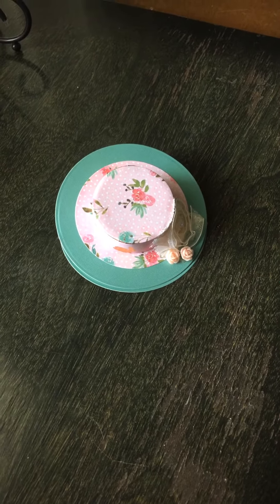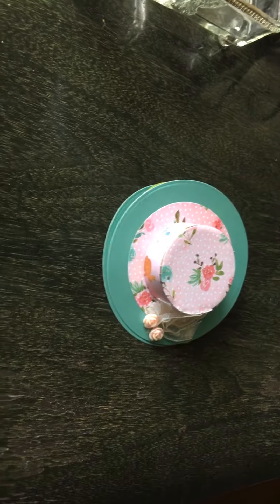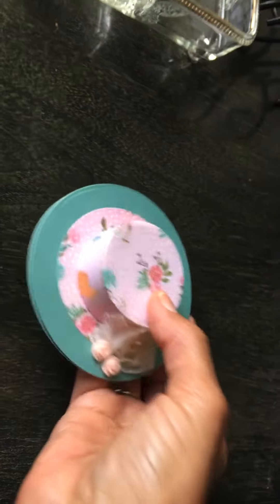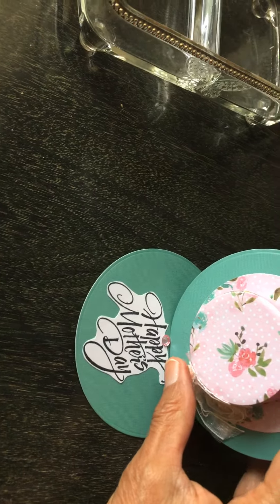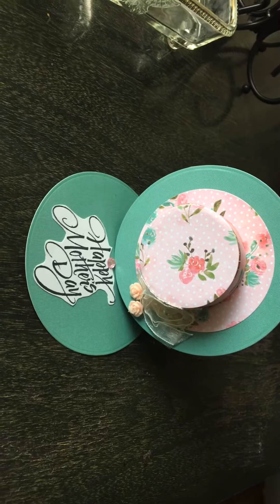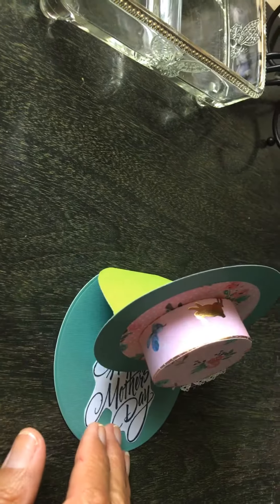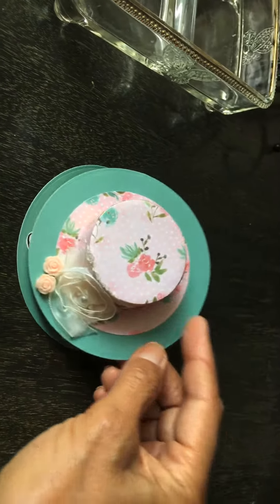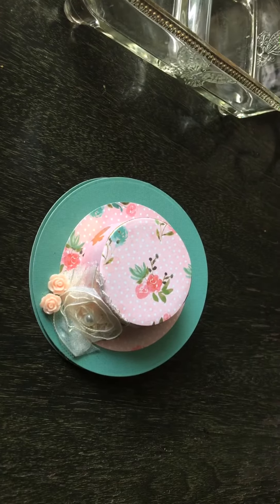My First Easel Hat Card for Mother’s Day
I would like to thank all of my new subscribers and not so new subscribers. A big thank you for supporting my channel. I am so grateful. Take care,

My Honey’s Crafts
Debra

Jacqs Scraps
This is the link that I used to make the easel Hat Card: